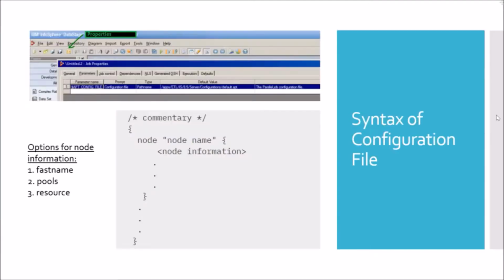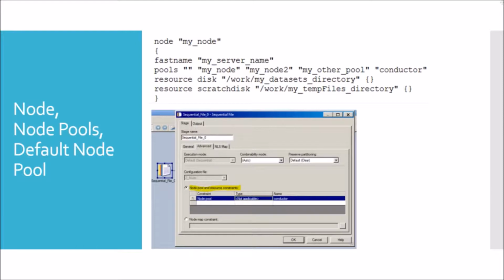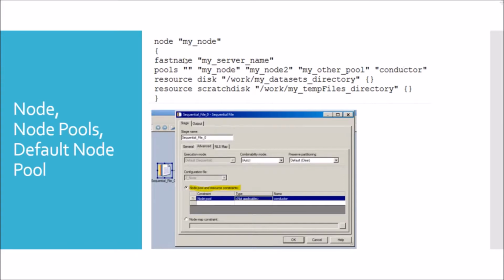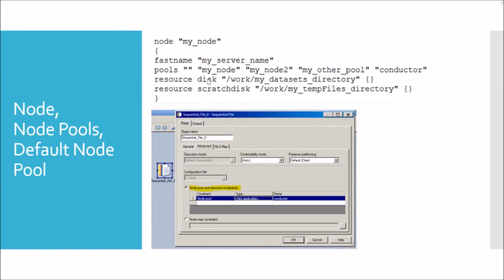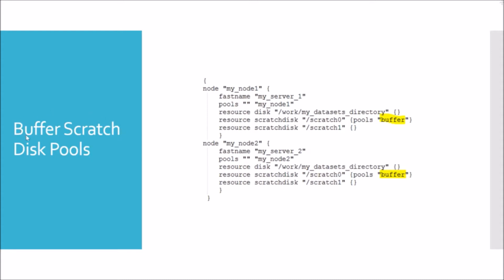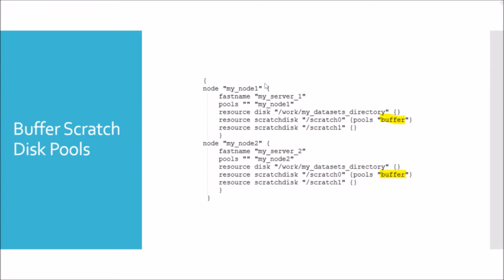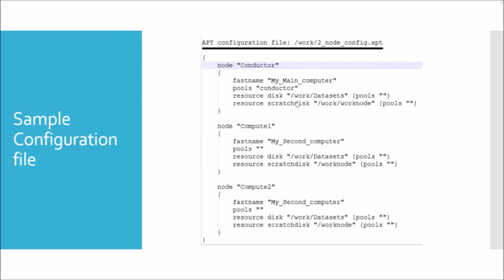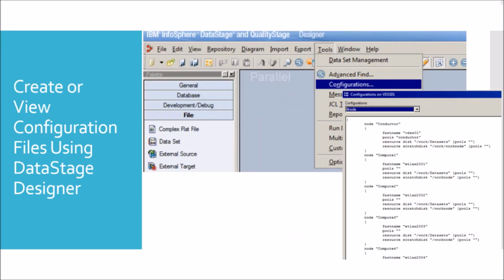Configuration File - DataStage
In the last few videos, I had covered SMP & MPP architectures, DataStage Parallelism techniques and Data Partitioning methods. In this video I am going talk about a DataStage Configuration file. Configuration file is the very basic necessity of any DataStage job to be able to make us of parallelism that SMP or MPP and Parallelism techniques provide. Configuration file controls the degree of parallelism that a DataStage job can use. Understanding the characteristics of Configuration file and to be able to create a configuration file can help in improving performance of the jobs.